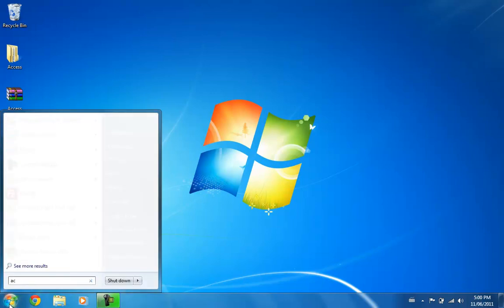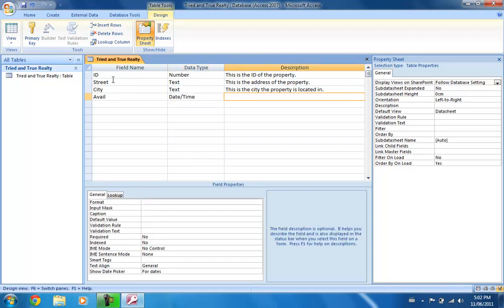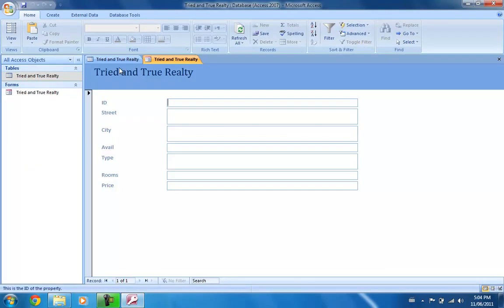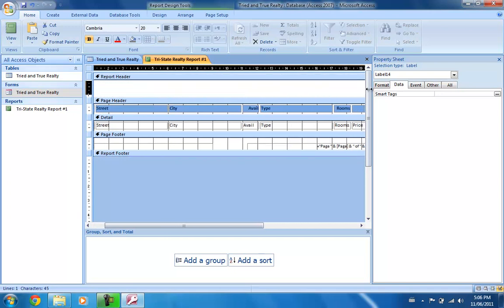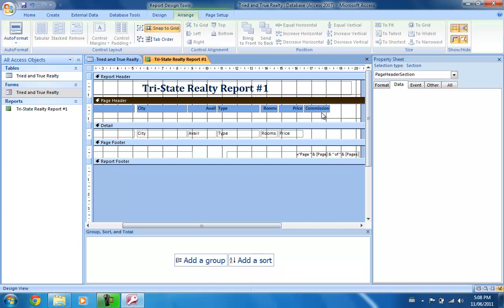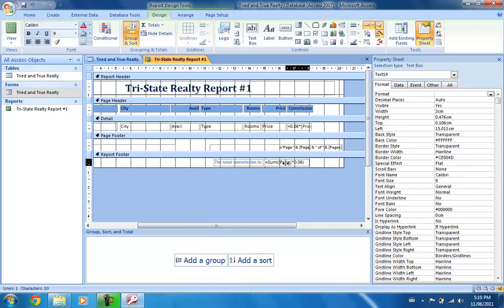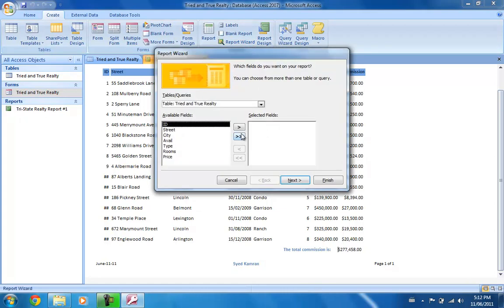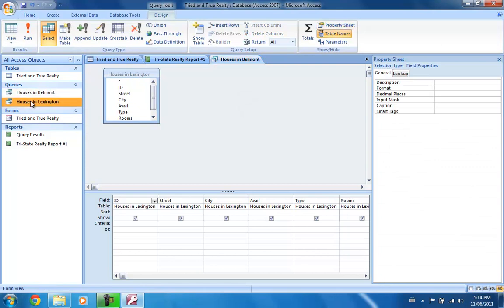Tried and True Realty - Microsoft Access Video Tutorial (Part 1)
This is part one of five video tutorials for the tried and true realty assignment. This assignment is part of the business course (BTT105) for grade nine students.